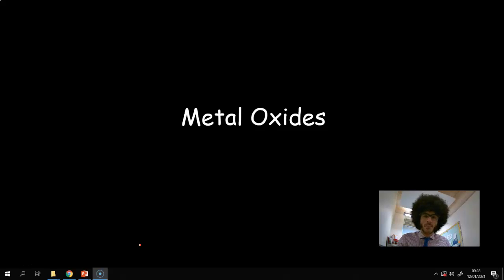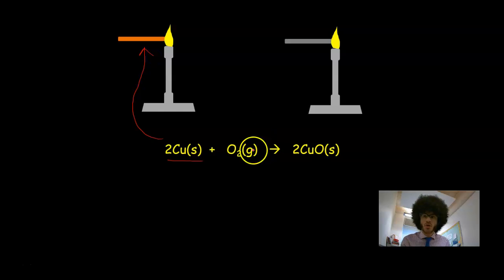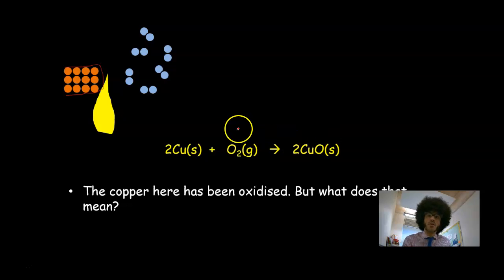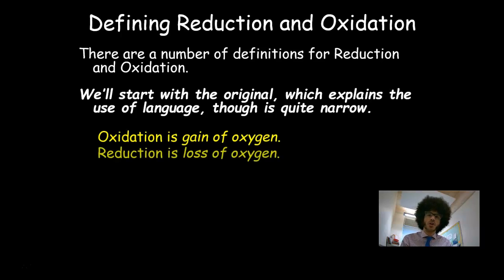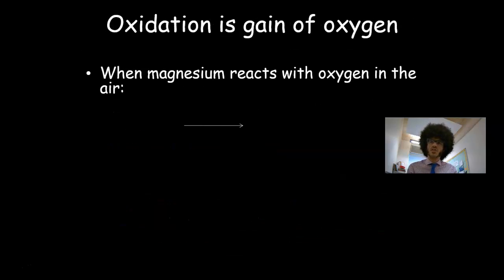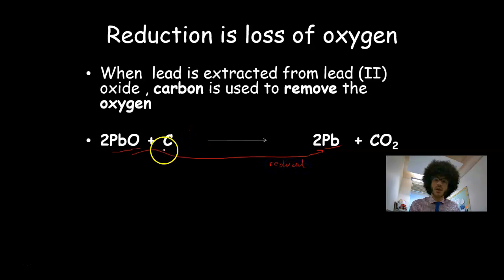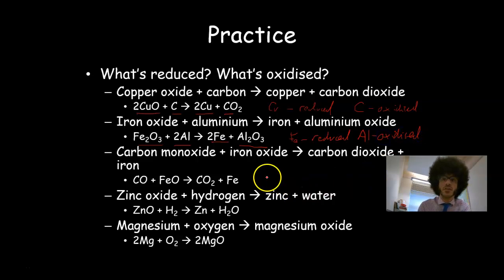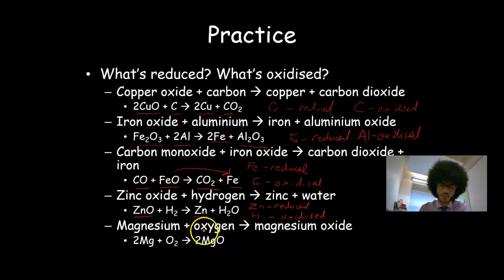Metal Oxides and Redox - GCSE Chemistry 4.4.1.1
A short video on metal oxides. I'll start off by discussing how metal oxides form, before discussing the basic definitions for oxidation and reduction, with some basic examples.